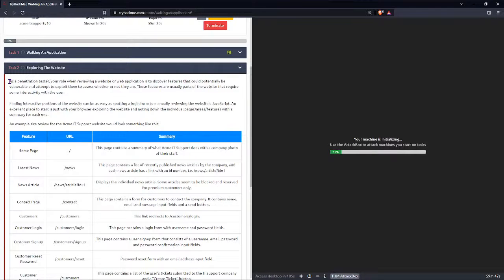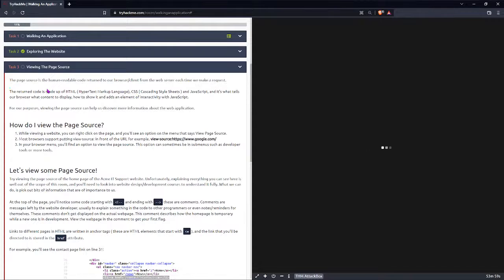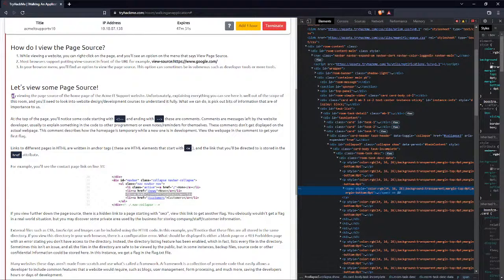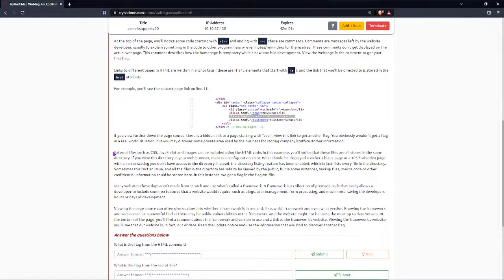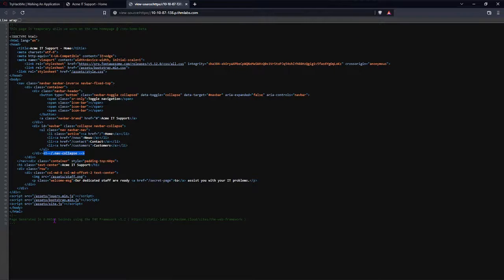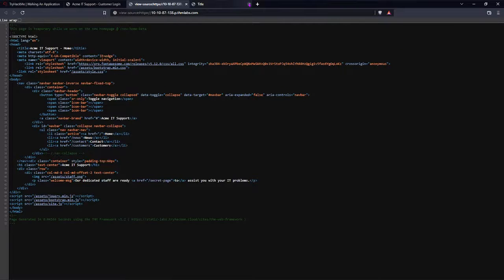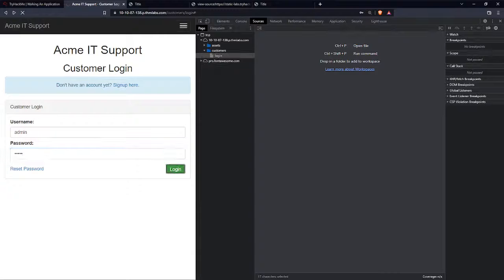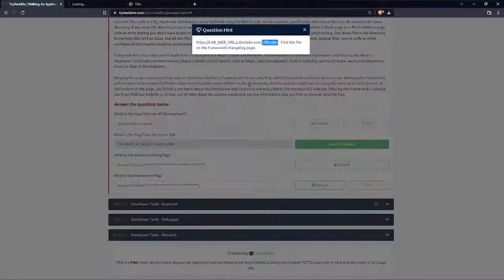Web Fundamentals | Introduction to Web Hacking || Live…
The http fundamentals...